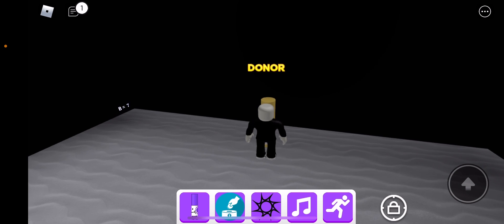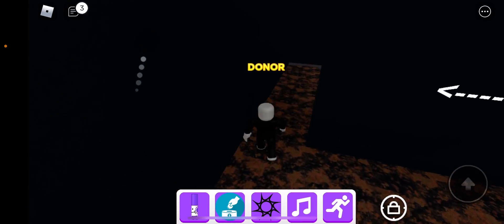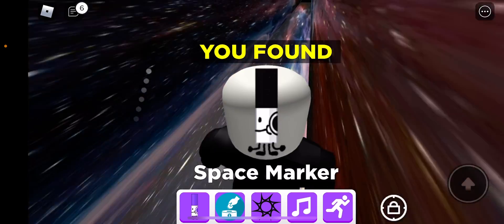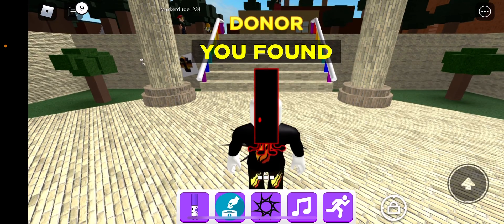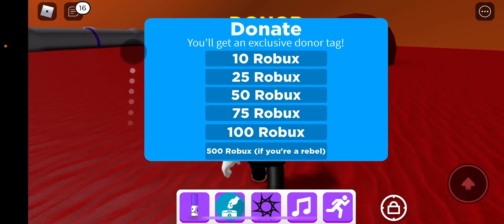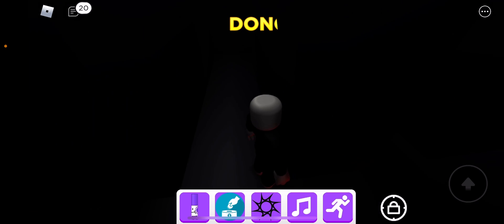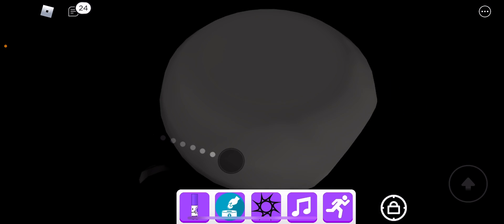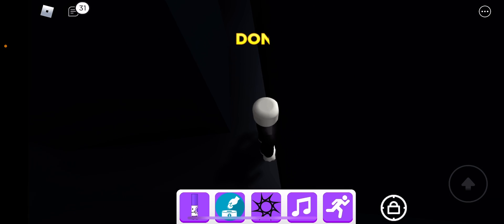How to get space, cheese,sus,…,void,and￼ inverted marker in find the markers